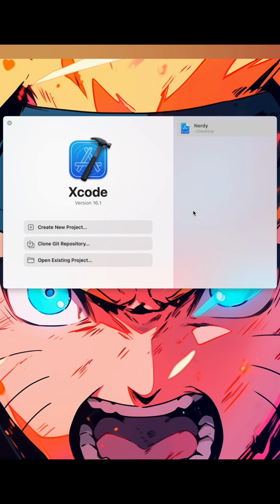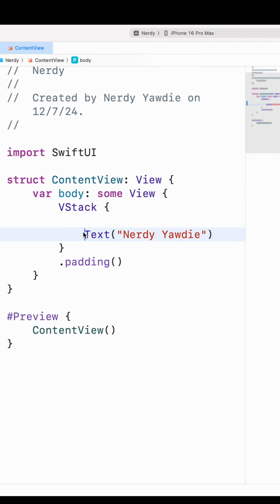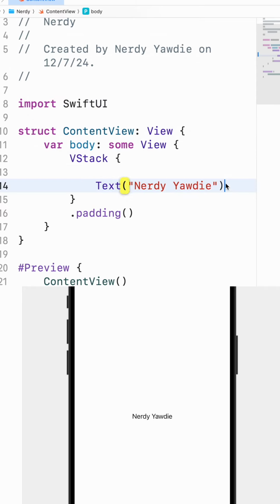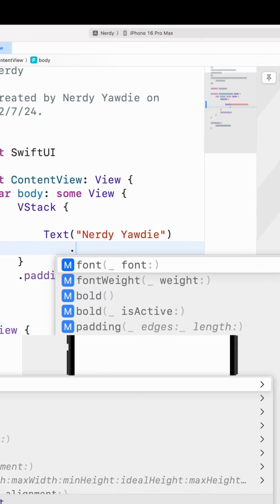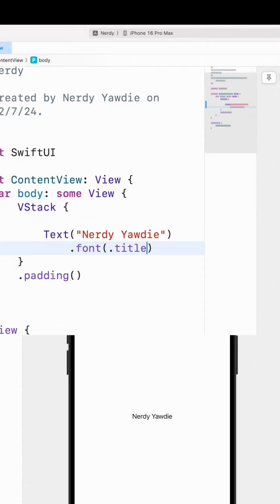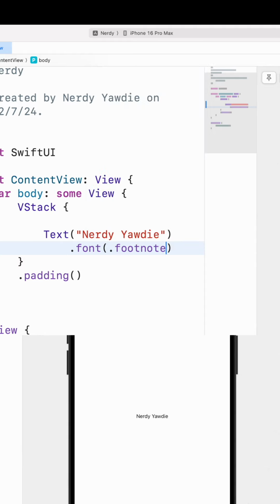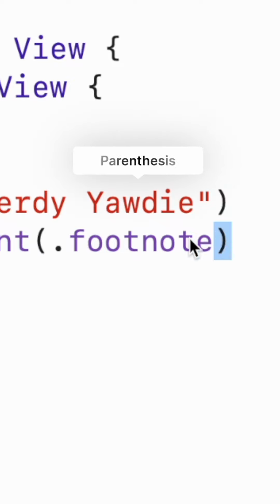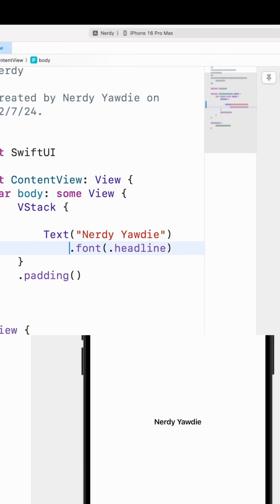SwiftUI - Change Text Font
Let's change the `Font` of the `Text` we have in our app!
We use Xcode with Swift/SwiftUI to change the font of the text on screen

Using a `Modifier` called `.font`